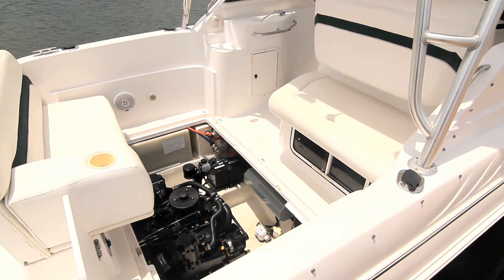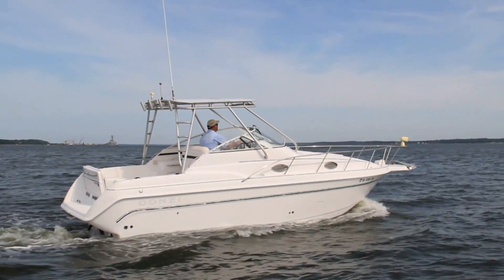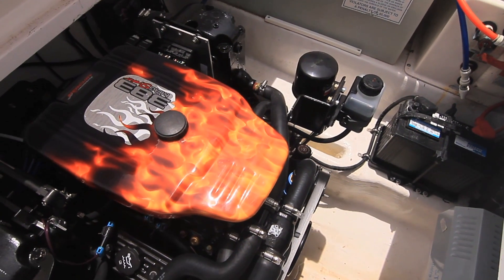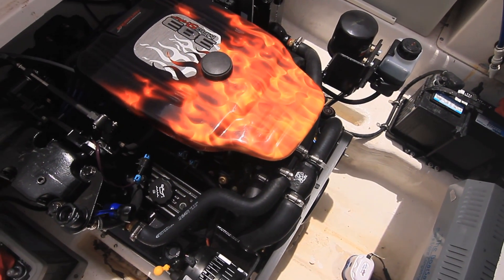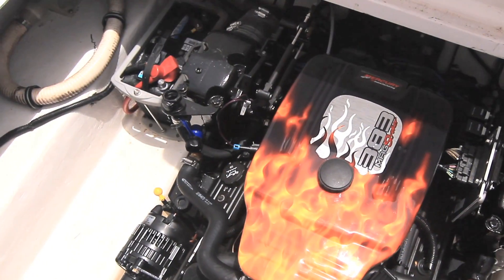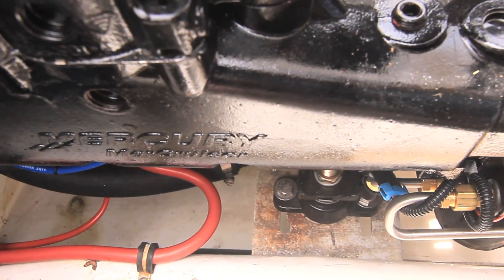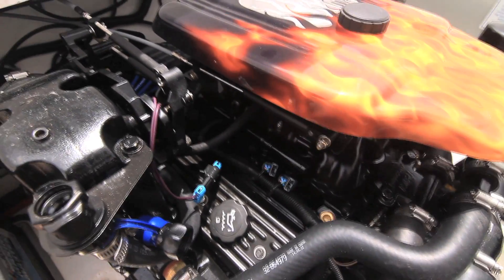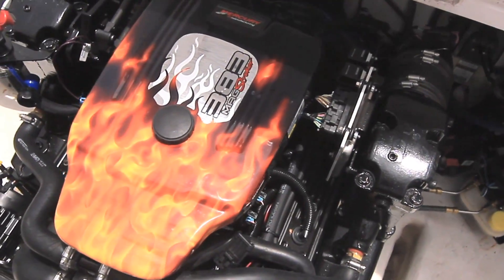Mercury Remanufacturing 383 MAG Stroker Sterndrive Install Interview 2015- By BoatTest.com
For the full written captain’s report, test and performance data, and more about the 2016 Mercury Remanufacturing 383 MAG Stroker Sterndrive, go

Interview with the team that installed the sterndrive reman engine